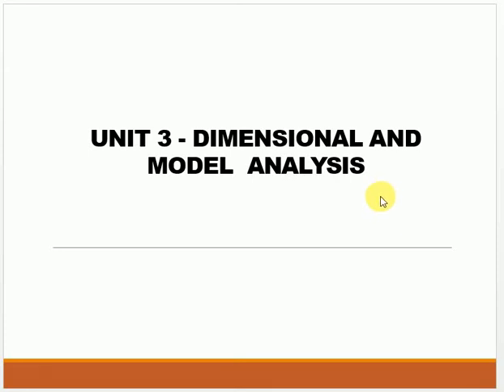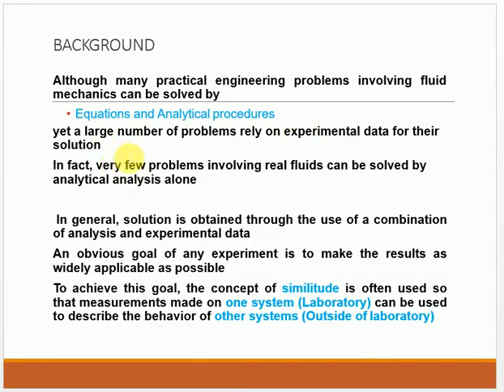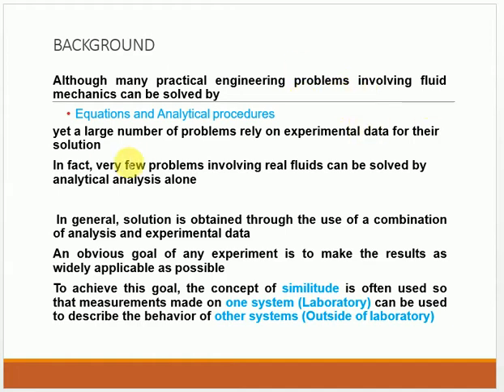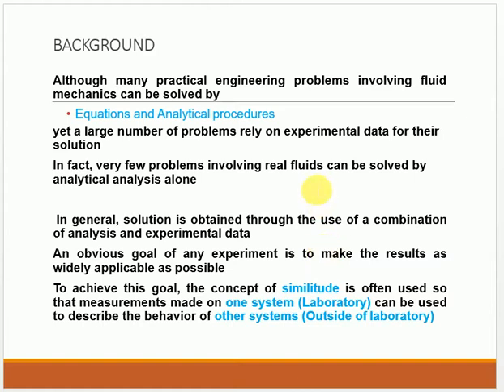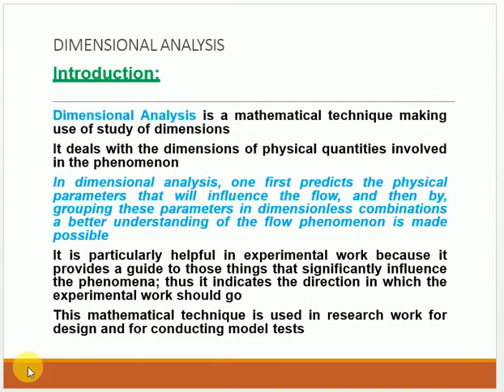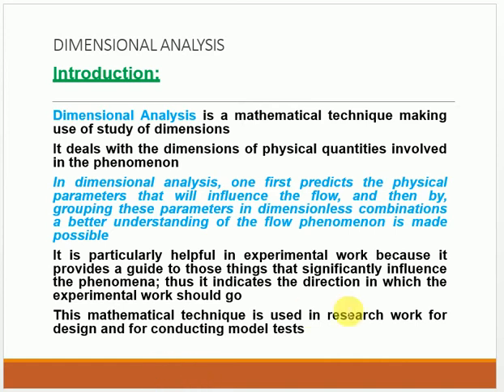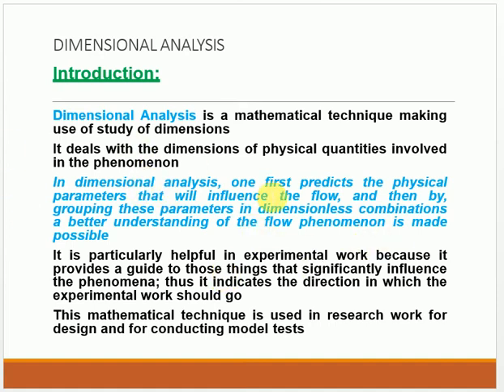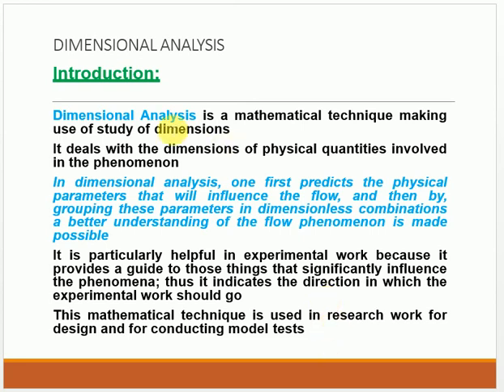Introduction to Dimensional Analysis